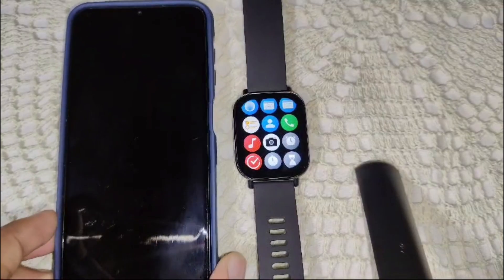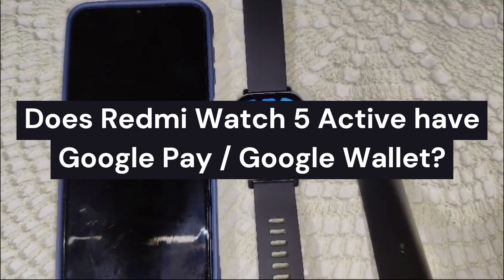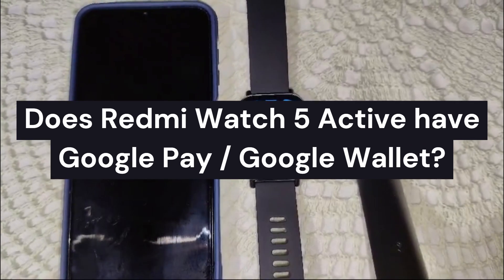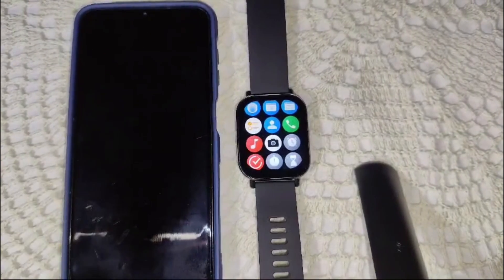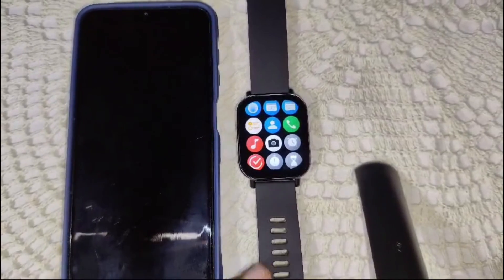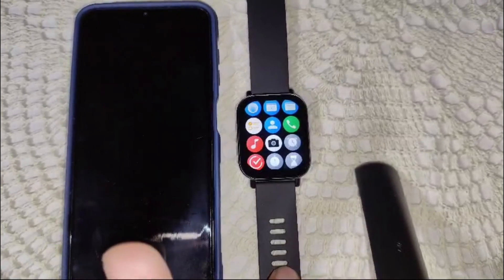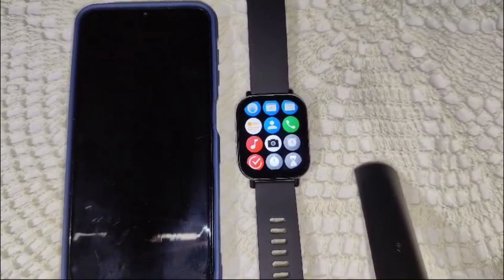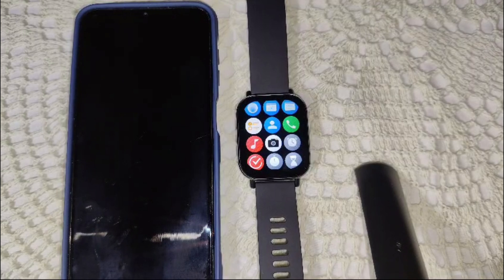Does Redmi Watch 5 Active Have Google Pay / Google Wallet?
In this video, we explore the features of the Redmi Watch 5 Active, specifically focusing on its compatibility with Google Pay and Google Wallet. Join us as we delve into the smartwatch's capabilities, user interface, and payment functionalities. Discover whether this device meets your needs for contactless payments and how it compares to other smartwatches in the market.